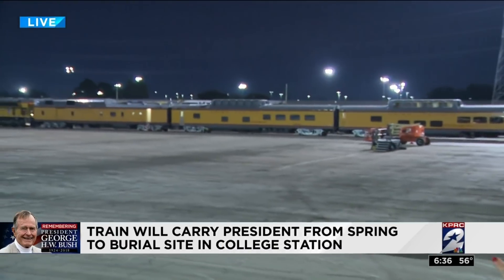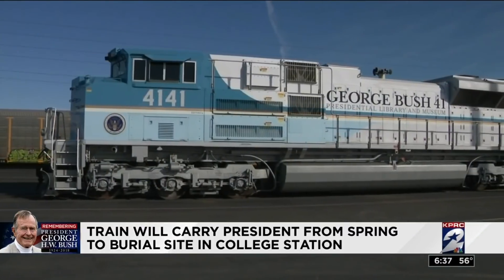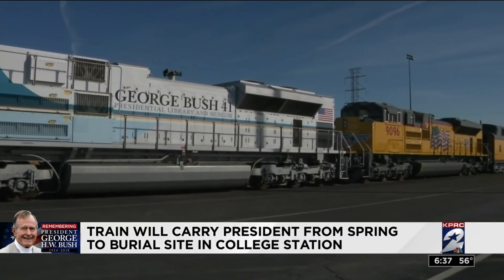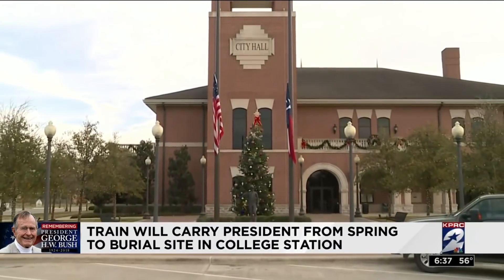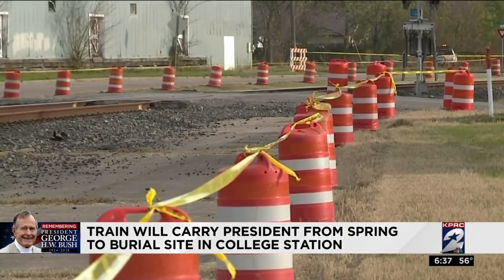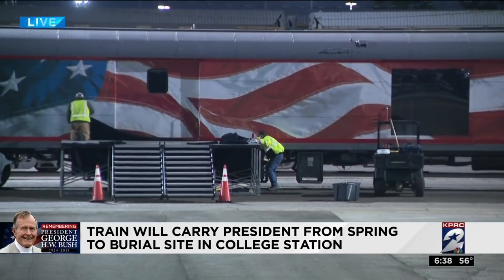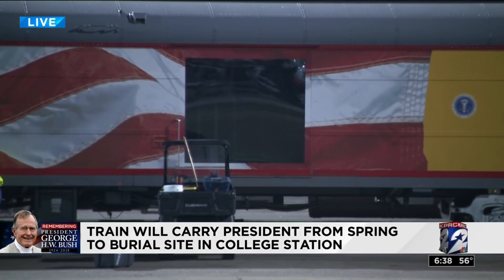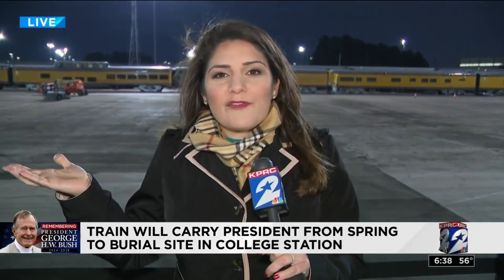Special Engine 4141 to carry body of George H.W. Bush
Big crowds are expected along the route for the train that will take President George H.W. Bush 70 miles from Spring to the president's library at Texas A&M University in College Station.